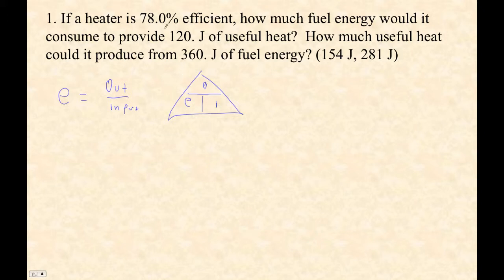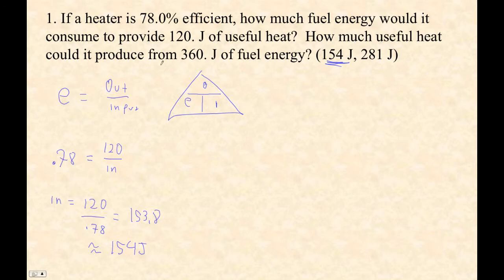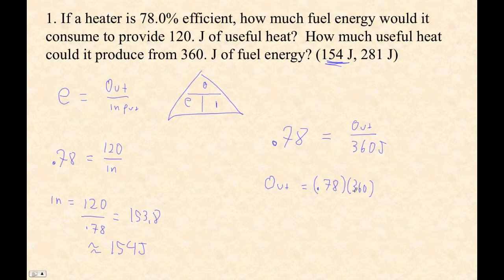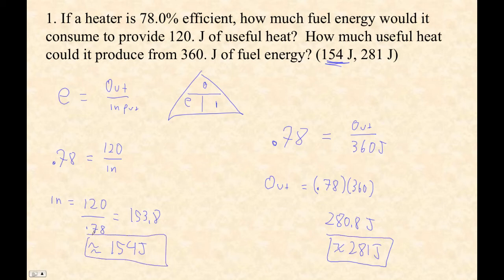HTPG05 FA5 1 #1